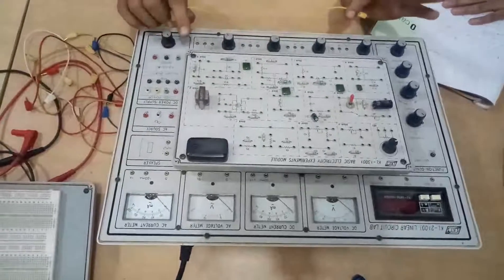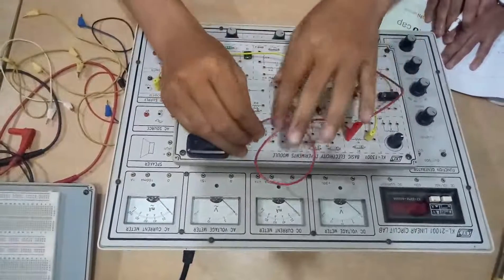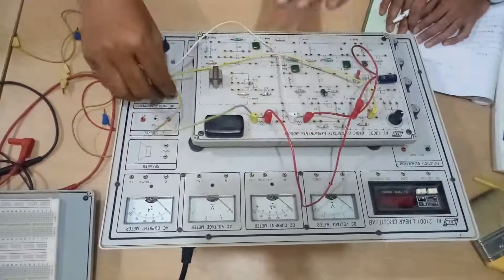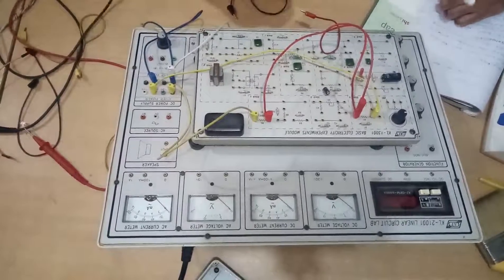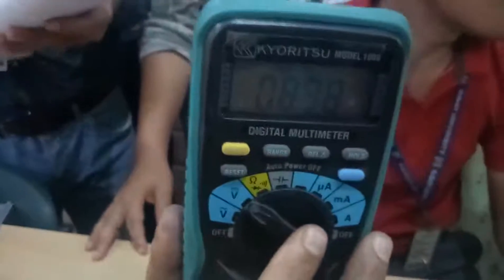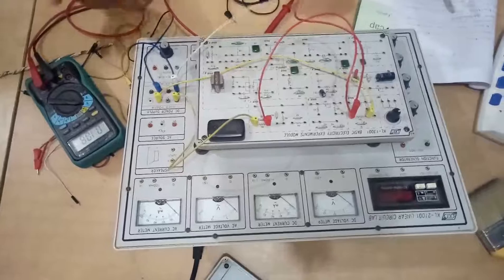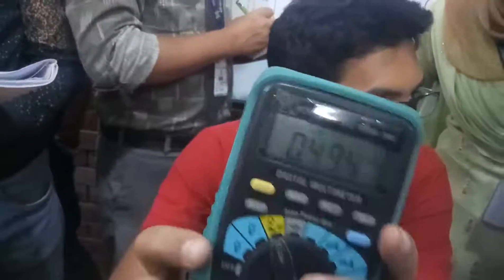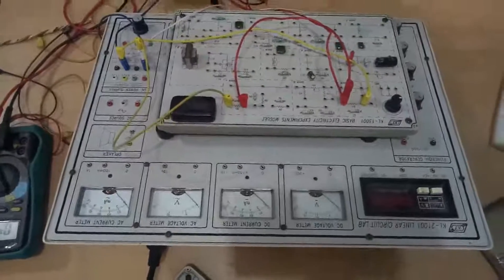Thevenin's Theorem Lab Experiment | Theory | Diagram | EEE Lab Tutorial | Part-4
For Any Question Join Group Bellow.

Thevenin’s Theorem states that it is possible to simplify any linear circuit, no matter how complex, to an equivalent circuit with just a single voltage source and series resistance connected to a load. The qualification of “linear” is identical to that found in the Superposition Theorem, where all the underlying equations must be linear (no exponents or roots). If we’re dealing with passive components (such as resistors, and later, inductors and capacitors), this is true. However, there are some components (especially certain gas-discharge and semiconductor components) which are nonlinear: that is, their opposition to current changes with voltage and/or current. As such, we would call circuits containing these types of components, nonlinear circuits.

Thevenin’s Theorem is especially useful in analyzing power systems and other circuits where one particular resistor in the circuit (called the “load” resistor) is subject to change, and re-calculation of the circuit is necessary with each trial value of load resistance, to determine voltage across it and current through it. Let’s take another look at our example circuit:

Let’s suppose that we decide to designate R2 as the “load” resistor in this circuit. We already have four methods of analysis at our disposal (Branch Current, Mesh Current, Millman’s Theorem, and Superposition Theorem) to use in determining voltage across R2 and current through R2, but each of these methods are time-consuming. Imagine repeating any of these methods over and over again to find what would happen if the load resistance changed (changing load resistance is very common in power systems, as multiple loads get switched on and off as needed. the total resistance of their parallel connections changing depending on how many are connected at a time). This could potentially involve a lot of work!

Thevenin’s Theorem makes this easy by temporarily removing the load resistance from the original circuit and reducing what’s left to an equivalent circuit composed of a single voltage source and series resistance. The load resistance can then be re-connected to this “Thevenin equivalent circuit” and calculations carried out as if the whole network were nothing but a simple series circuit:

Best Regards

MD. MOSHFIQUR RAHMAN RONY
Student Of BCSE
IUBAT- International University Of Business Agriculture And Technology.
ID# 15203012
skype- moshfiqronyid